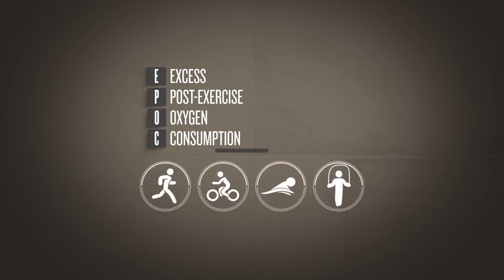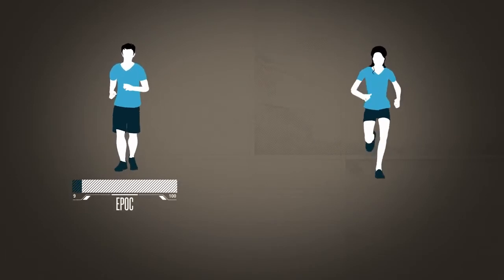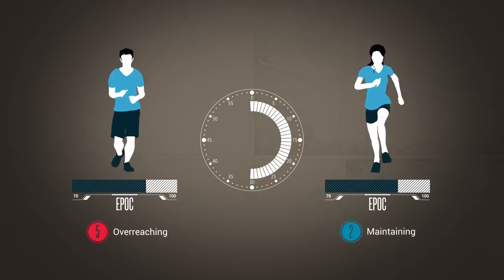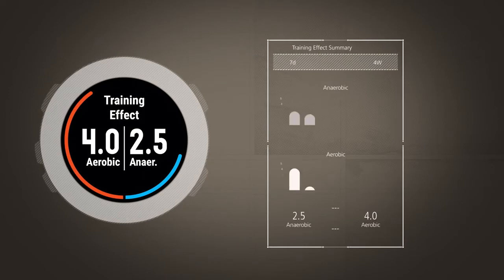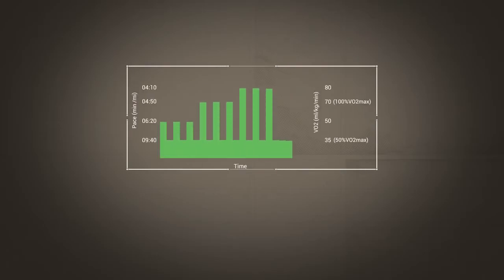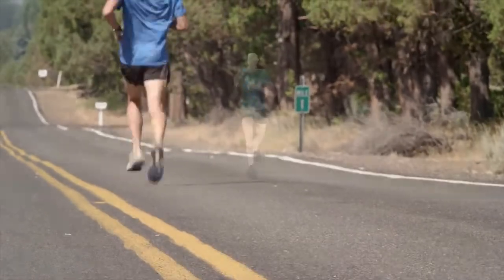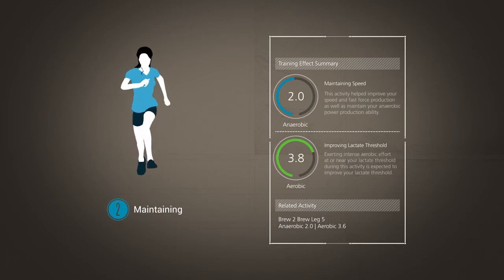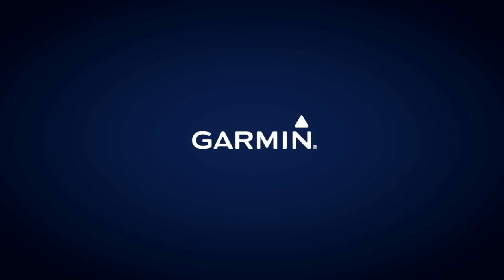Garmin Forerunner 935 | Training Effect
Aerobic training effect and the all-new anerobic training effect feature are physiological measurements designed to help you assess the expected benefits your exercise will provide. These metrics are available on select Garmin devices, giving you the tools to work toward a fitter and faster you.